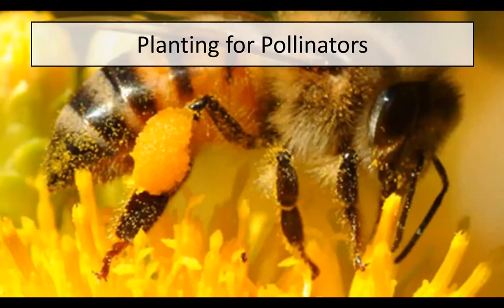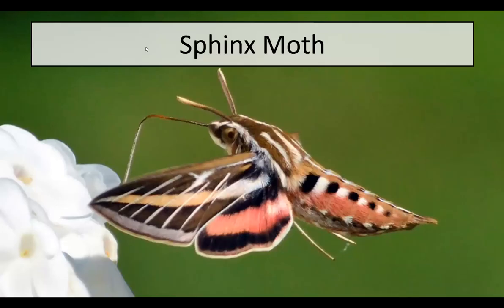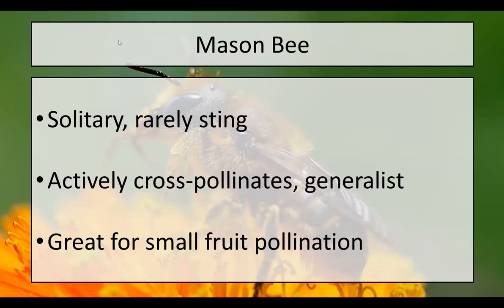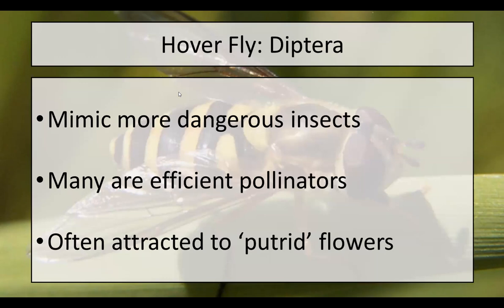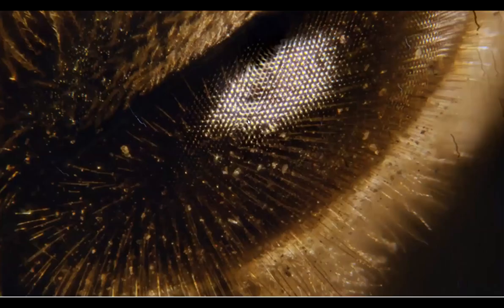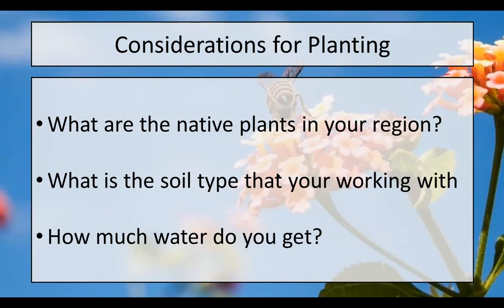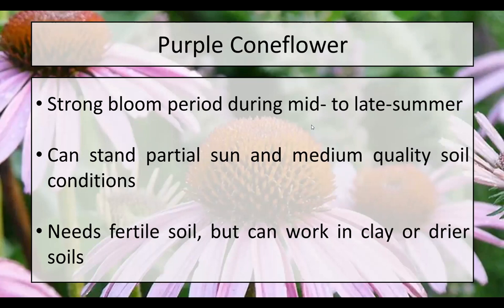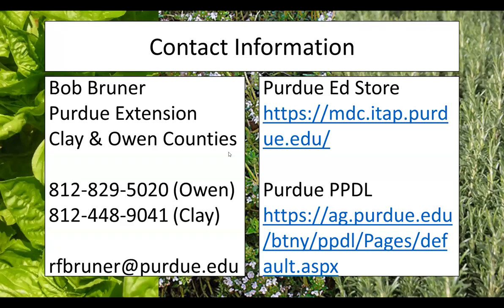Planting for Pollinators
If you would like to take a look at the publication on pollinators, check it out